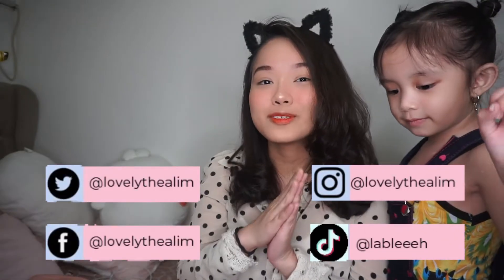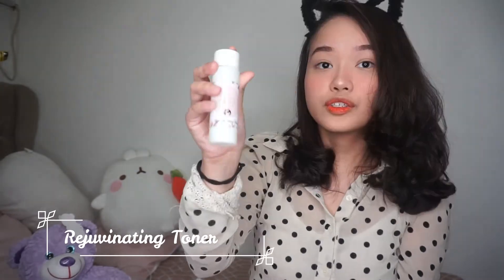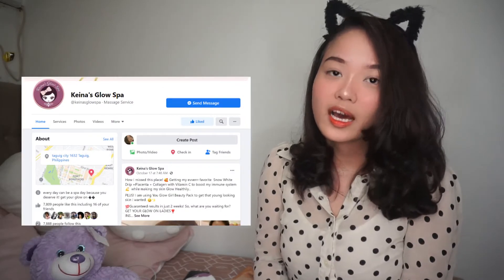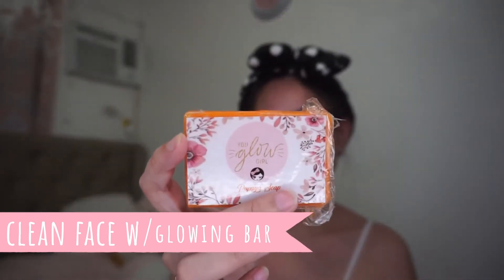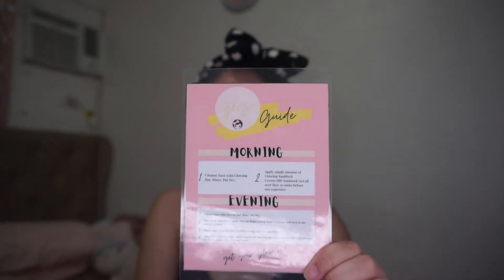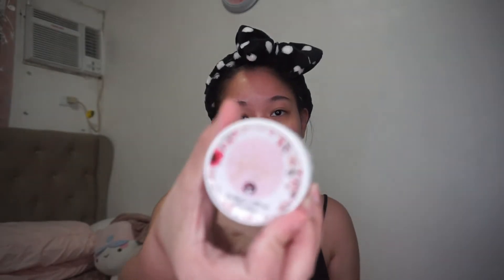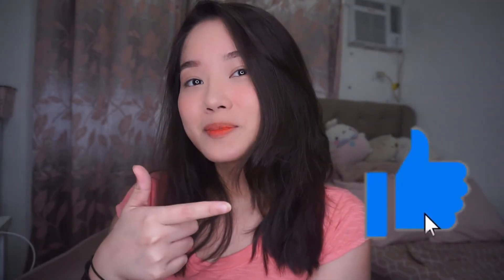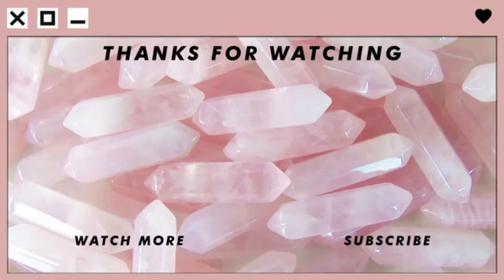You Glow Girl skin products | REVIEW + How to apply | Skin Care routine | NAKAKAWALA NG PIMPLES?! :O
Hi lovies!

Someone gave this special product sakin which is the You glow girl beauty pack! To achieve that young looking skin glow that we wanted!

I do not own the music to this video, all rights go to its rightful owner* Copyright Disclaimer: Under Section 107 of the Copyright Act 1976, allowance is made for "fair use" for purposes such as criticism, comment, news reporting, teaching, scholarship and research.